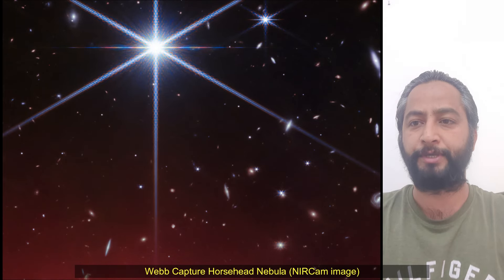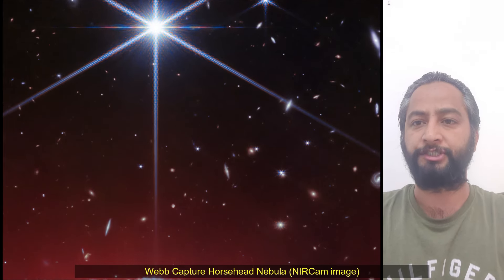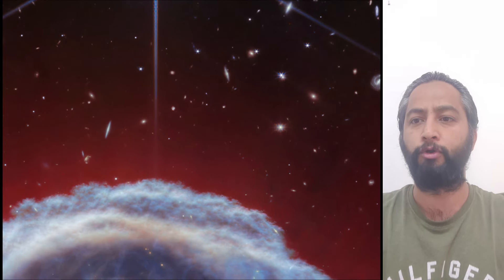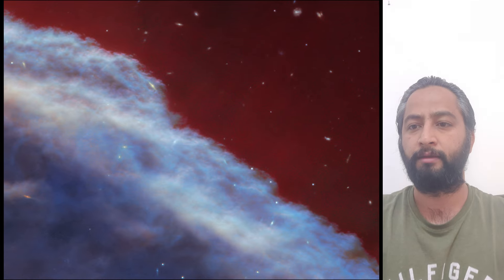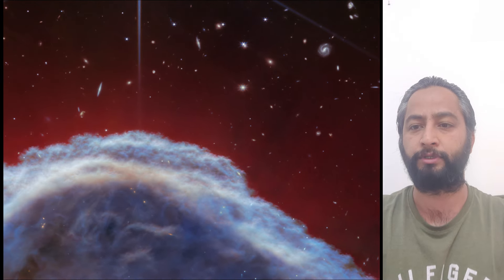NASA Webb Space Telescope Capture Horsehead Nebula with Never Seen Details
The NASA/ESA/CSA James Webb Space Telescope has captured the sharpest infrared images to date of one of the most distinctive objects in our skies, the Horsehead Nebula. These observations show a part of the iconic nebula in a whole new light, capturing its complexity with unprecedented spatial resolution.

Webb’s new images show part of the sky in the constellation Orion (The Hunter), in the western side of the Orion B molecular cloud. Rising from turbulent waves of dust and gas is the Horsehead Nebula, otherwise known as Barnard 33, which resides roughly 1300 light-years away.

The nebula formed from a collapsing interstellar cloud of material, and glows because it is illuminated by a nearby hot star. The gas clouds surrounding the Horsehead have already dissipated, but the jutting pillar is made of thick clumps of material that is harder to erode. Astronomers estimate that the Horsehead has about five million years left before it too disintegrates. Webb’s new view focuses on the illuminated edge of the top of the nebula’s distinctive dust and gas structure.

The Horsehead Nebula is a well-known photon-dominated region, or PDR. In such a region ultraviolet light from young, massive stars creates a mostly neutral, warm area of gas and dust between the fully ionised gas surrounding the massive stars and the clouds in which they are born. This ultraviolet radiation strongly influences the gas chemistry of these regions and acts as the most important source of heat.

These regions occur where interstellar gas is dense enough to remain neutral, but not dense enough to prevent the penetration of far-ultraviolet light from massive stars. The light emitted from such PDRs provides a unique tool to study the physical and chemical processes that drive the evolution of interstellar matter in our galaxy, and throughout the Universe from the early era of vigorous star formation to the present day.

Owing to its proximity and its nearly edge-on geometry, the Horsehead Nebula is an ideal target for astronomers to study the physical structures of PDRs and the evolution of the chemical characteristics of the gas and dust within their respective environments, and the transition regions between them. It is considered one of the best objects in the sky to study how radiation interacts with interstellar matter.